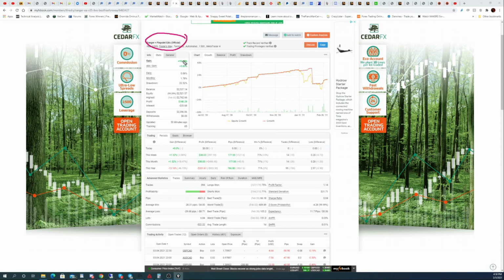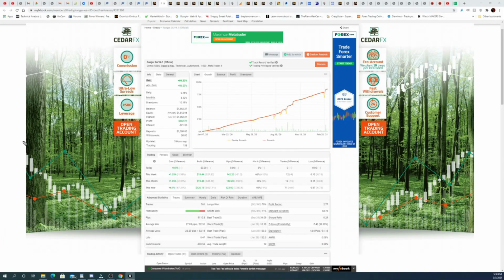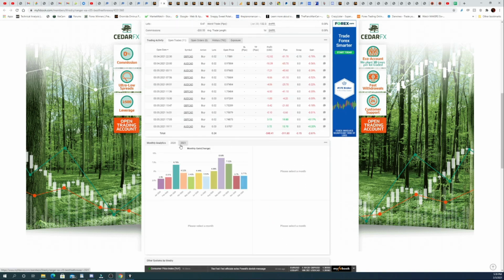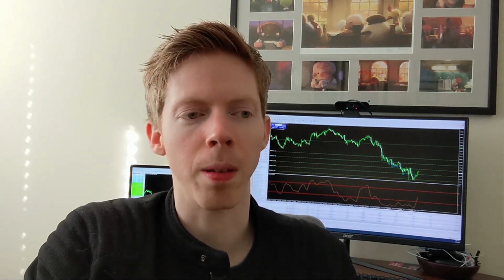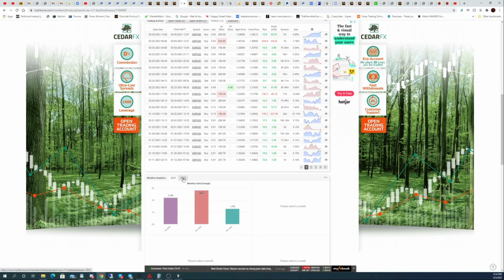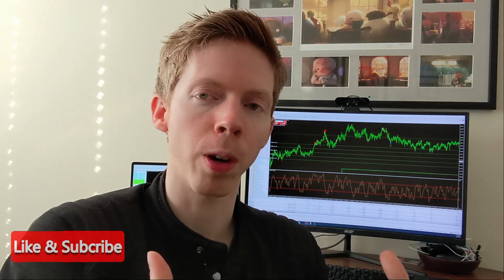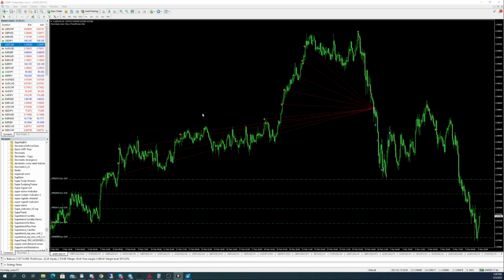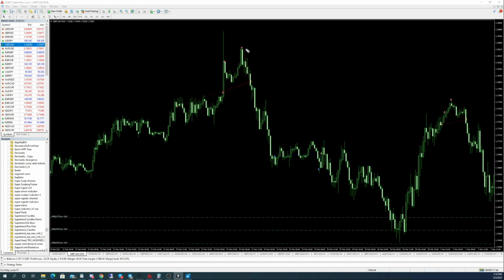$1000 to $408,946 - A Full Time PRO Algorithmic Forex Trading Journey (Ep. 6, losses)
About:
My Name is Ryan Brown. I'm a full time forex trader that specializes in algorithmic trading. I have over 15 years trading experience with a focus in algo trading. My auto-trading algorithms have shown 16+ consecutive months of profit!

My Auto-trading Ranger Tracked account.